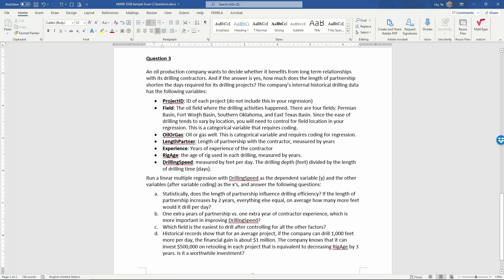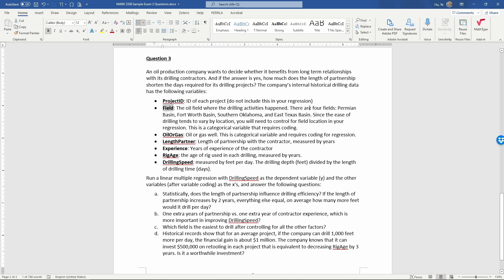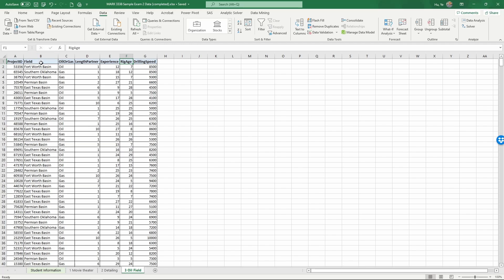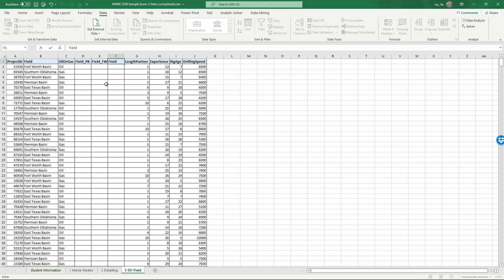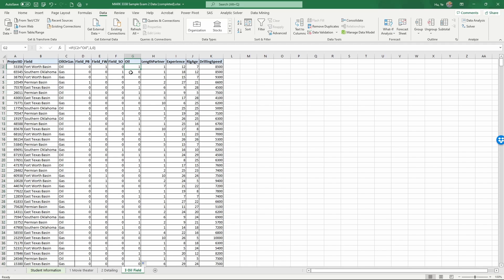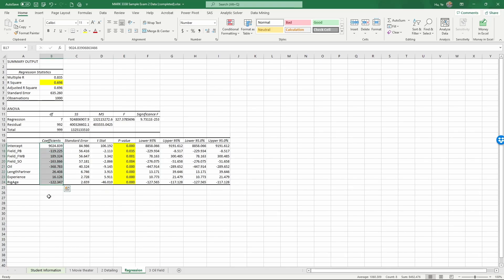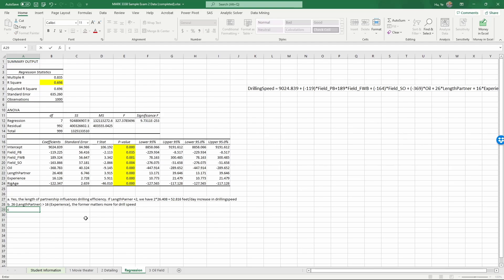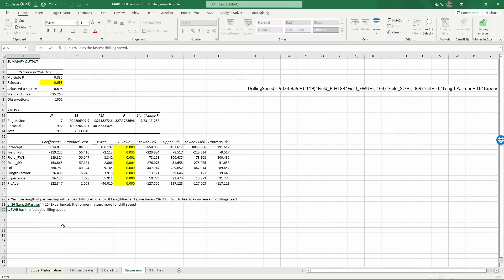Oil Drilling Regression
Using Excel's regression function demonstrate how to analyze performance of oil drilling rigs and interpret the results.